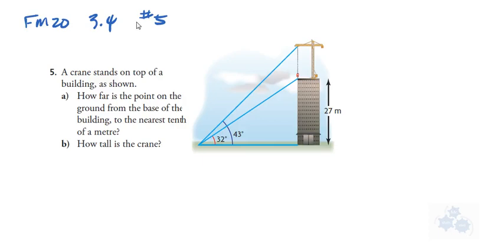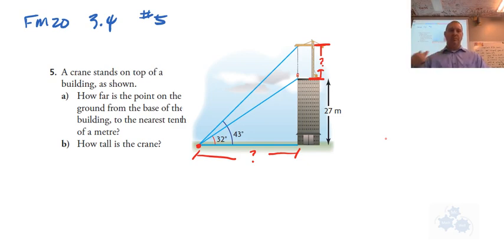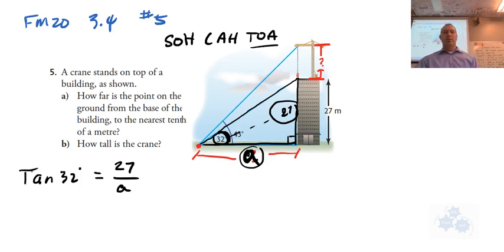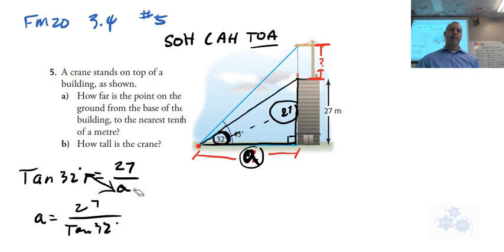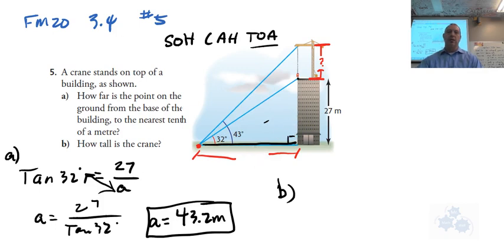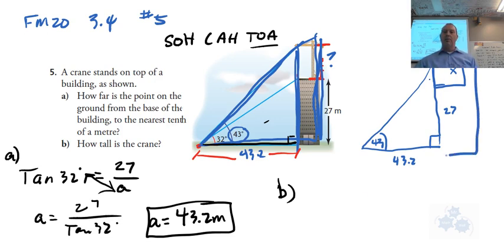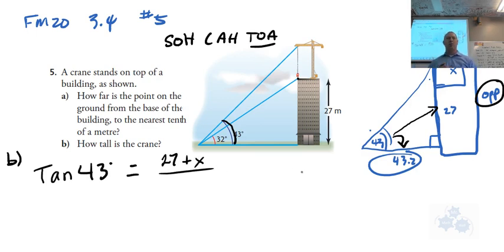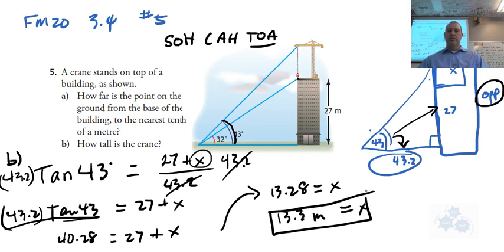FM 20 3.4 #5 homework question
Foundations of Math 20 - Acute Angle Geometry homework question